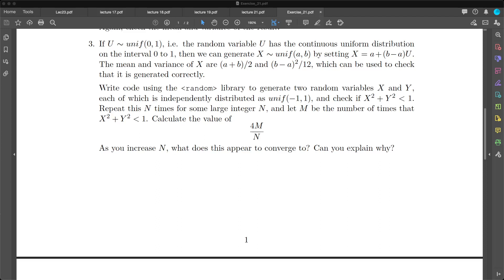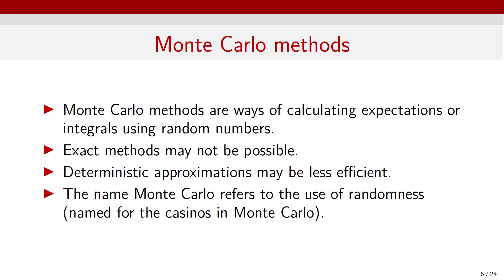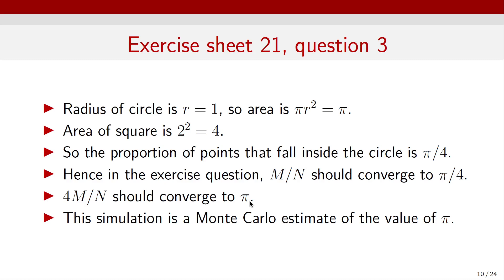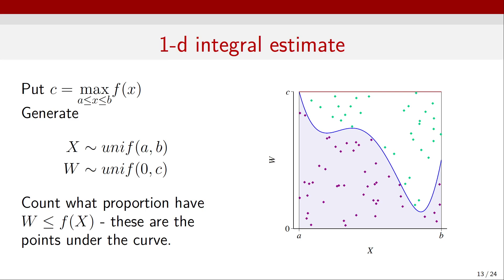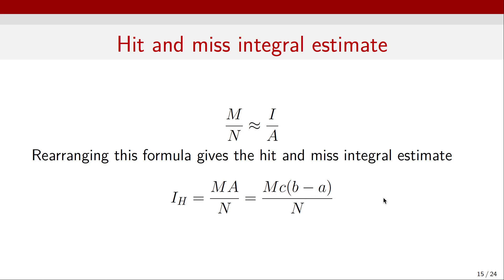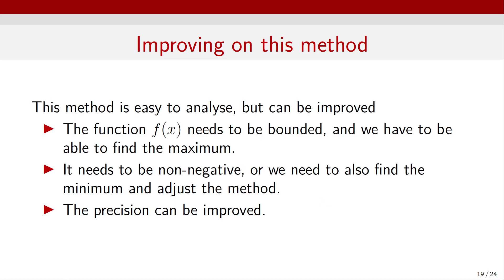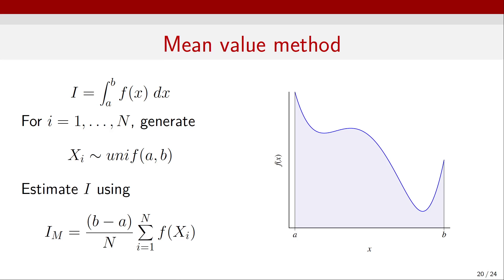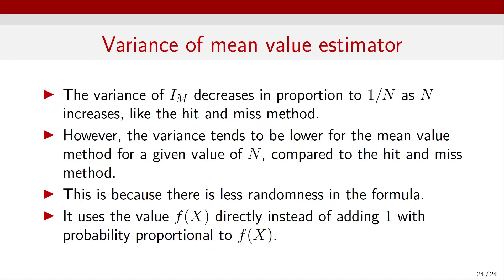Monte Carlo methods in C++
Monte Carlo, Hit and Miss, Mean Value methods in C++